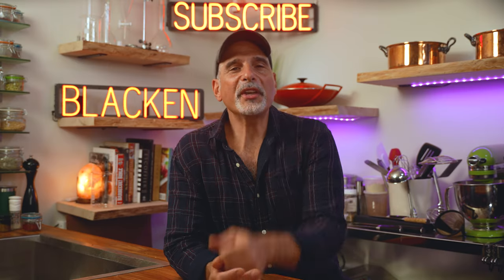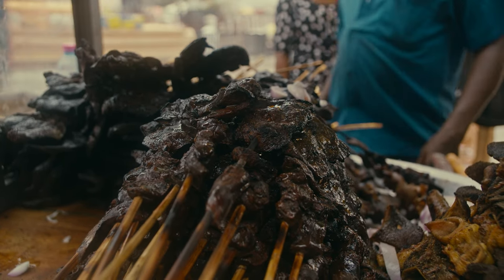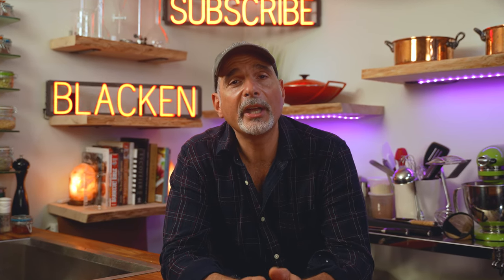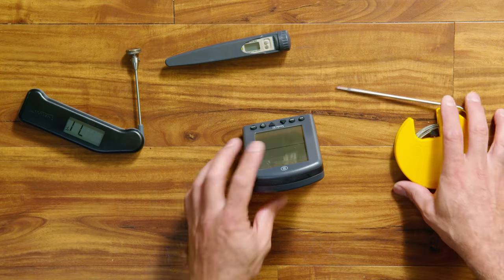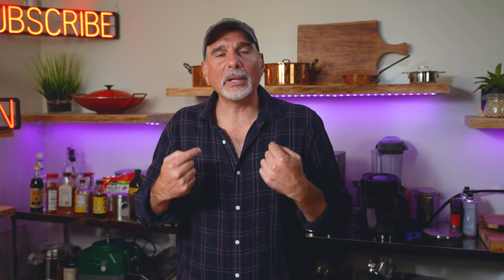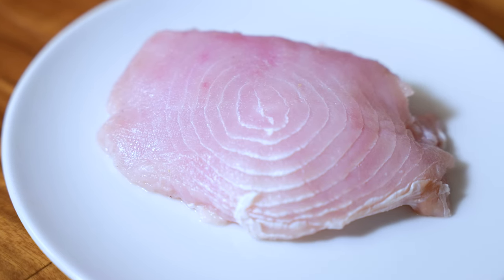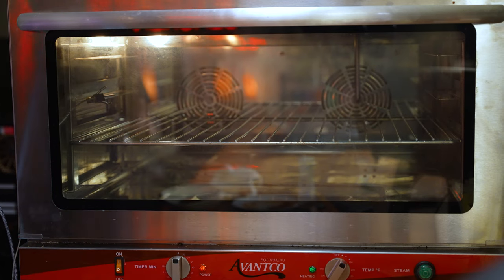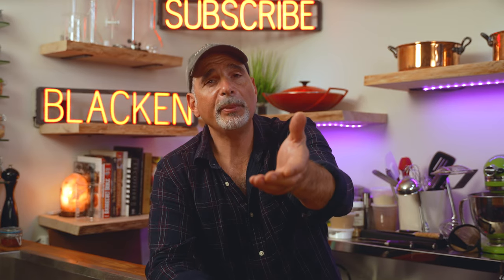How To Blacken Meat-Vegetables Step-By-Step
By the end of this video you will be a master at perfectly blackening any kind of, meat, seafood, poultry or veggie! Step-by-step and detailed instructions including secret tricks and a terrific blackening rub. Cheers!

► Video Chapters ◄
     0:00 Intro
     1:20  Is blackened food carcinogenic?
     2:00 What proper blackening is
     3:29 What is the best pan for blackening (beginners)?
     5:12 Delicious blackening rub recipe
     6:36 Do not add salt to your blackening spices!
     9:05 Don't ignore the scent!
     9:58 Speed up the blackening with this tip!

► My Restaurant: ◄
      The Hellenic Snack Bar & Restaurant

2 tbsp. Hungarian Paprika
1 tbsp. Granulated Garlic
1 tsp.  Organic Peppercorns
1/2 tsp. Organic Cayenne Pepper
1 tsp. Herb De Provence

Fine Celtic Sea Salt
Le Creuset Basting Brush
Butcher Block Cutting Board
Big Electric Griddle
Stainless Mixing Bowl